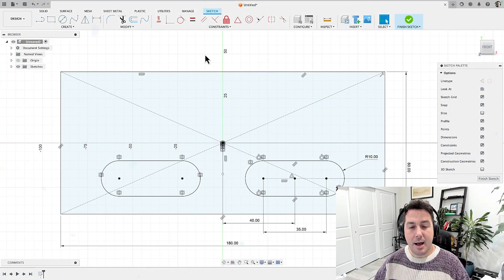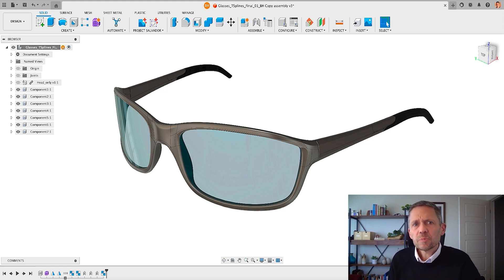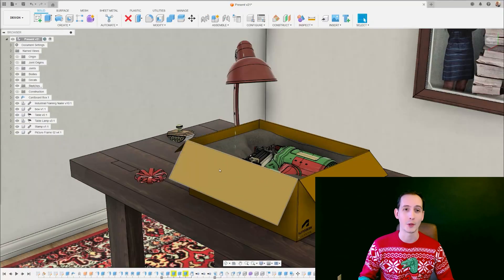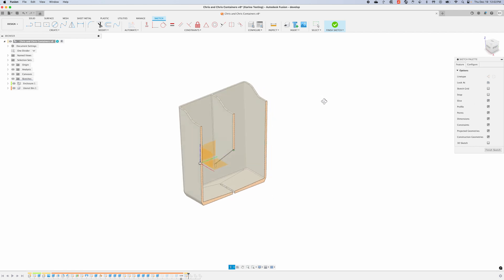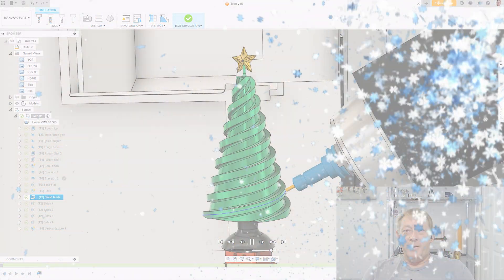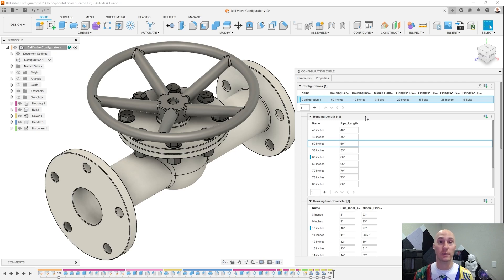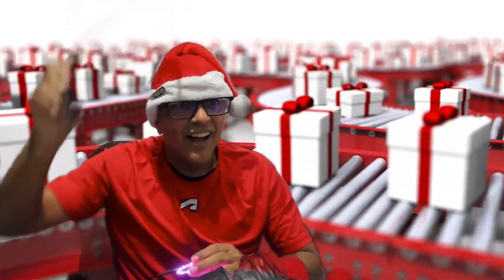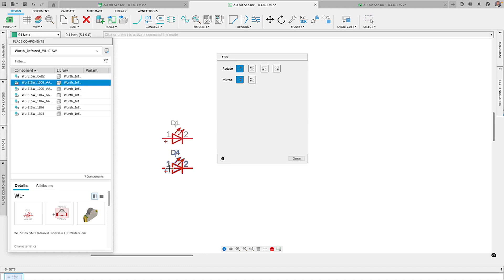Quick Tips for Autodesk Fusion: Holiday Edition!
The Fusion team wishes you a happy holidays and a wonderful New Year! In the spirit of the holidays, we'd like to share some of the top most viewed quick-tip videos! 🥳

Thank you for all the wonderful projects you have shared with us this year!

Time Stamps:
0:00 - Intro
0:15 - Tip 1
0:59 - Tip 2
2:25 - Tip 3
3:00 - Tip 4
3:56 - Tip 5
4:20 - Tip 6
5:58 - Tip 7
6:49 - Tip 8